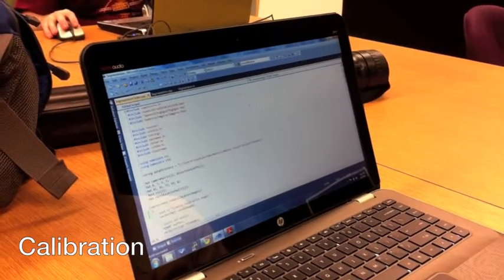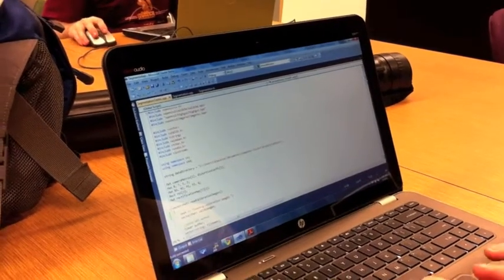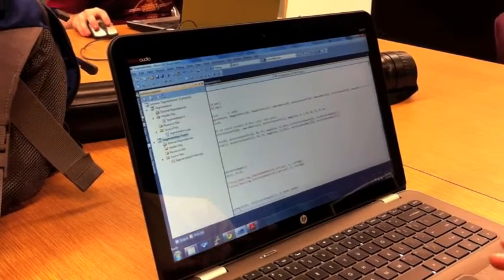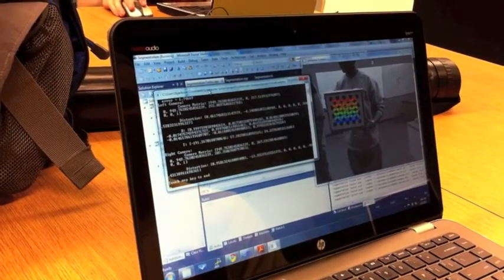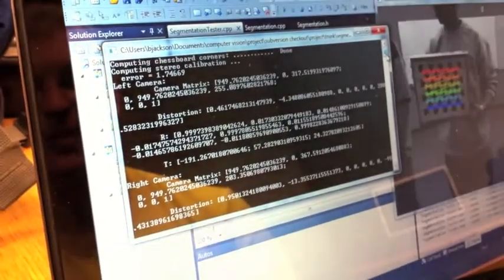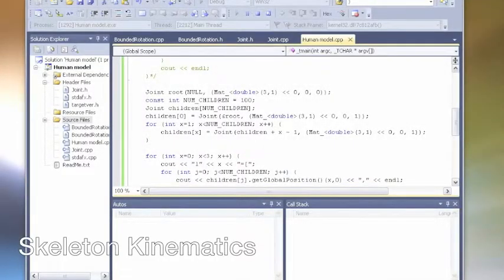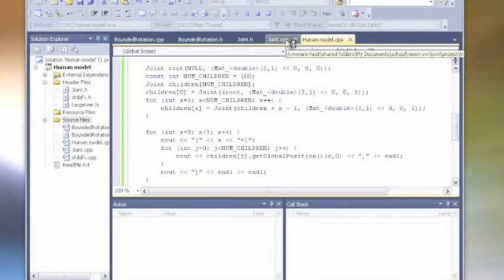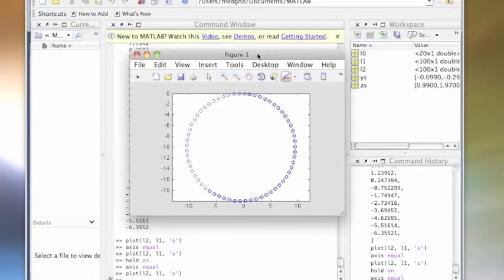Biclops: Progress Report 1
First progress report for our group project in csci5561: Computer Vision